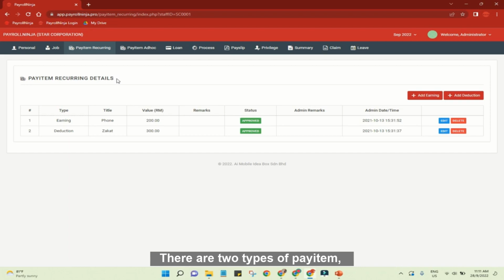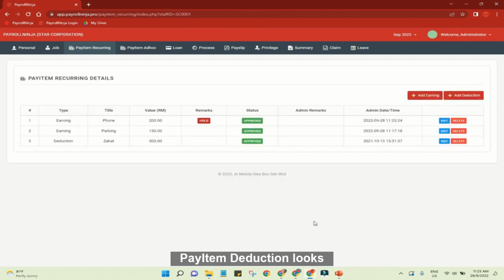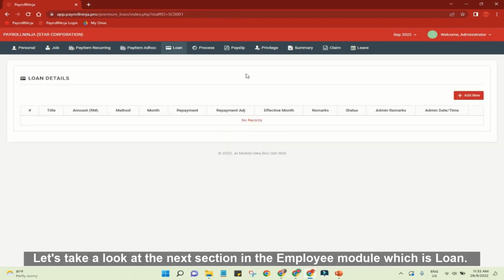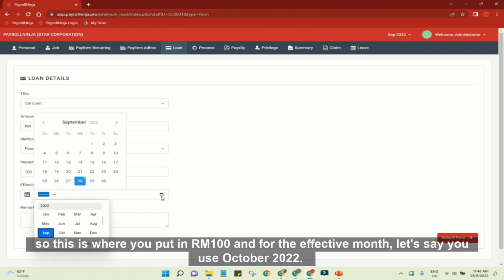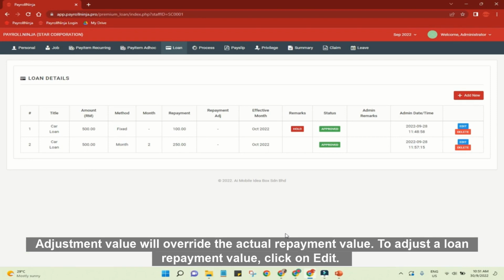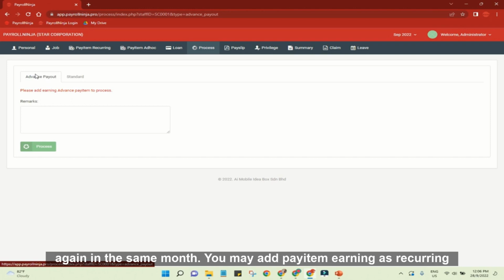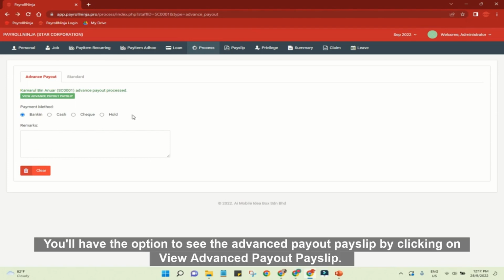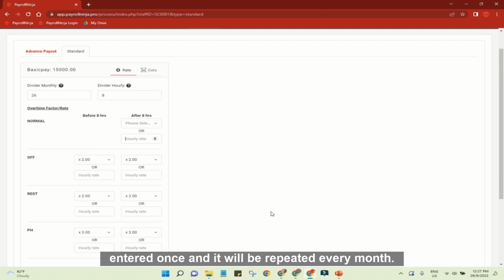8. Employee Part II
Here's the next video on how to manage your employee information in the PayrollNinja system..